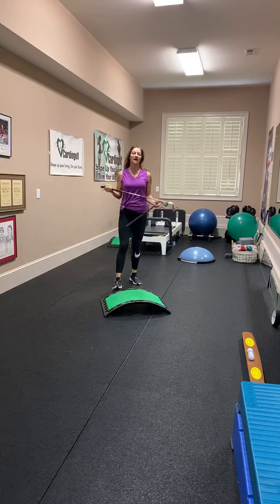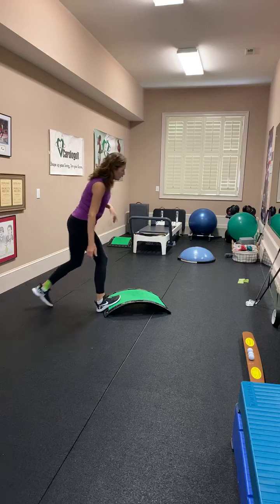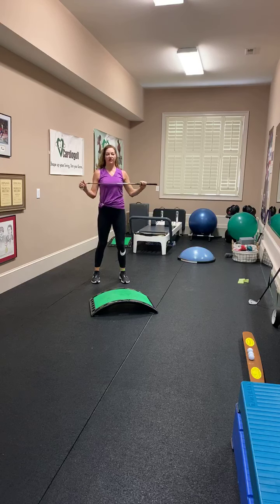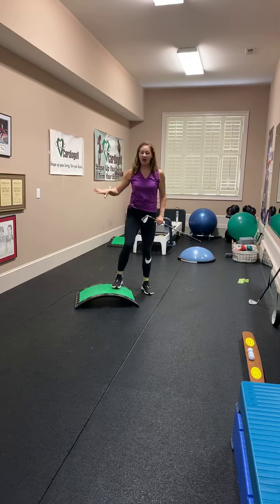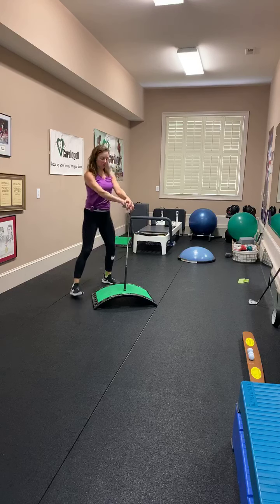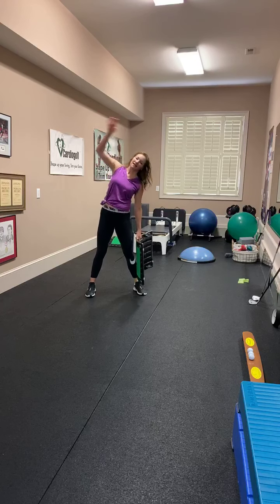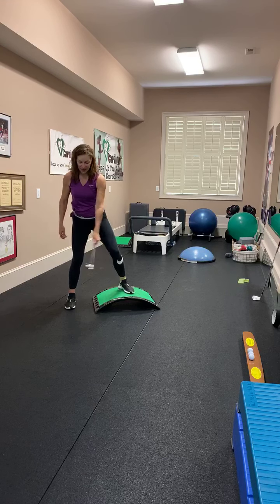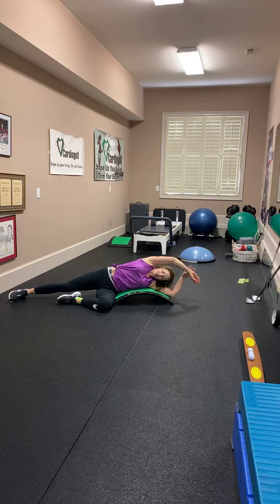CardioGolf Live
Here are some general Golf fitness Exercises to help you move and get off of the couch.

CardioGolf™ Fitness System
Get your Heart Pumping and your Golf Form in shape with the CardioGolf Fitness System…No golf ball required!
Professional golfers know the importance of athletic development for golf. As a recreational golfer, you may not have the time to train like an elite athlete, but by simply adding a few swing drills into your daily routine, you can dramatically improve your game. And you don’t have to go to the golf course or driving range, you can do these exercises at home with the CardioGolf Slope and Shortee Training Club.

Master LPGA Professional and NASM Certified Personal Trainer Karen Palacios-Jansen has developed a system of working out to help golfers of all levels improve their golf swings and fitness at the same time. Using the Slope and Shortee Club, Karen takes you through a collection of exercises and drills to improve your game and get a great workout at the same time.